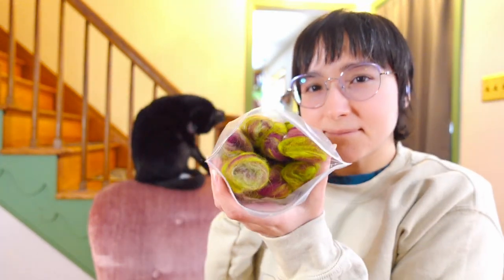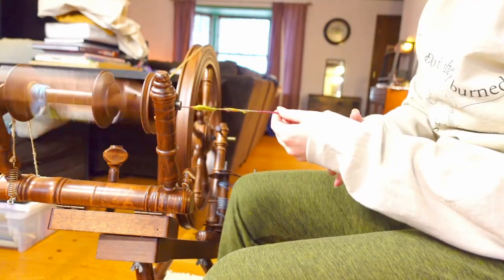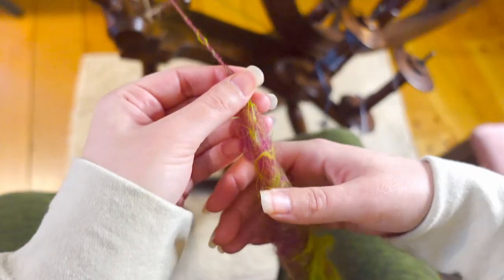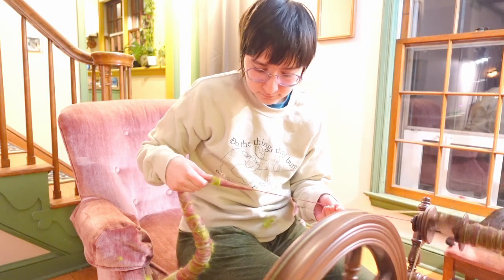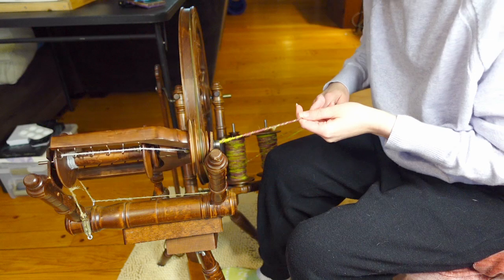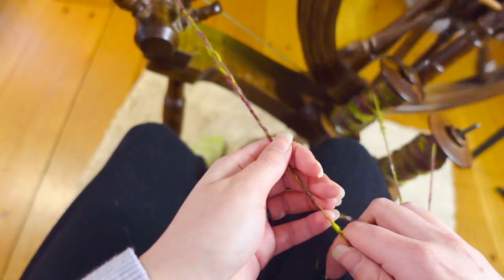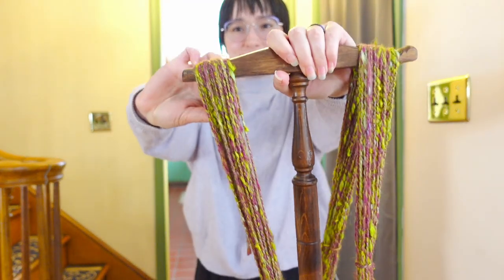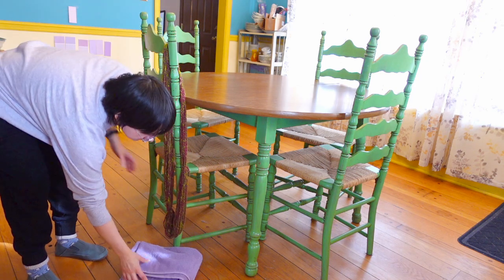Spinning rolags for the first time with a misbehaving wheel * Yarn Spinning Vlog *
Spinning rolags for the first time was a success even though my spinning wheel was misbehaving the whole time! This is the 3rd yarn I've spun for a wall hanging project I have in mind 😄

⭐ CHAPTERS //

0:00 Mysterious holes...
0:17 The Fiber
0:44 The Singles
5:47 The Plying
8:31 The Niddy Noddy
9:40 The Bath
10:50 How does it mesh with the other yarns???